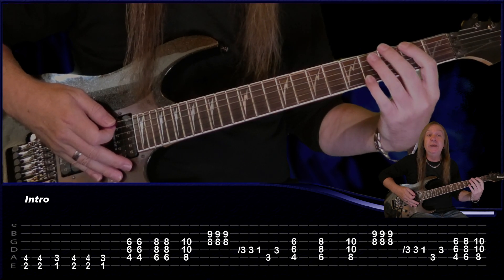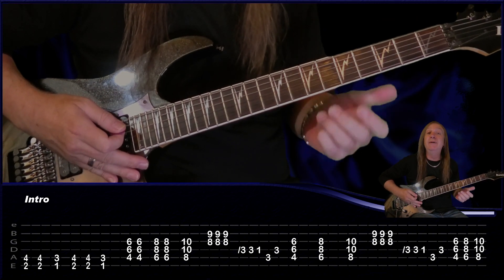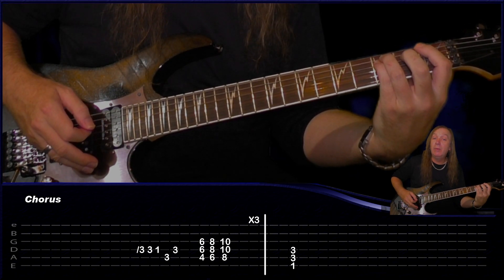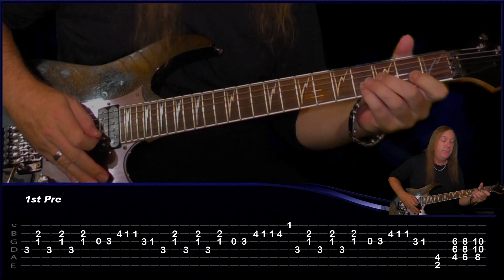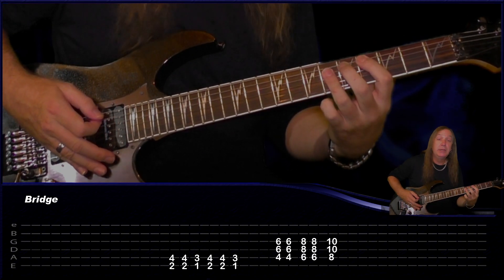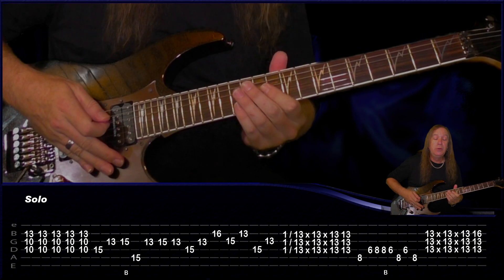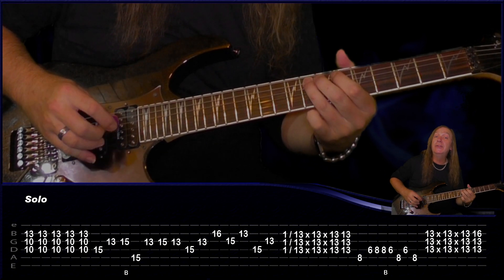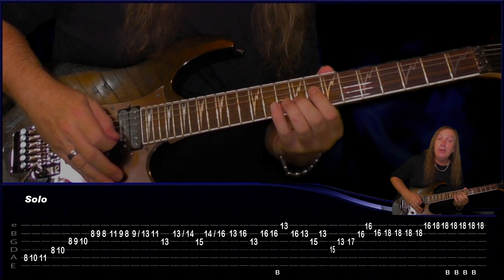Easy Lover Guitar Lesson by Phil Collins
Easy Lover Guitar Lesson by Phil Collins and Philip Bailey, whole song and solos. This is a great for intermediate players all with onscreen tab.

We will  uses power chords, barre chords, single notes and solo playing.

I’ll talk you through each part of the song. Starting with the intro just using easy power chords and a fill on the B and G strings. You will learn the chorus which is similar to the intro. I’ll show you the verse just using single notes and the hardest part of the rhythm the pre chorus. You will learn all parts and finish with how to play the solo.

One of the harder parts to Easy Lover guitar lesson by Phil Collin is being able to play all the solo.

Take your time with this tutorial and build your speed, the solo is tricky to play.

This is a series of songs that Michael Warren will be posted weekly for Essential Guitar Lessons. I hope you enjoy this, and as always take your time and build your speed. Another great song by Phil Collins and Philip Bailey.

0:00 Intro
2:01 Chorus
2:54 Verse
4:18 Pre
6:17 Bridge
7:20 Last Chorus
8:44 Solo